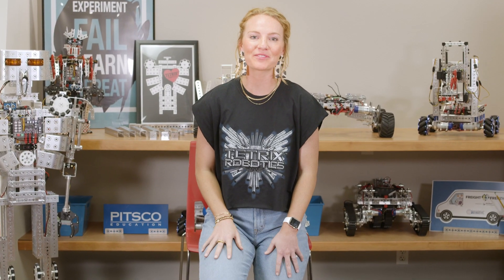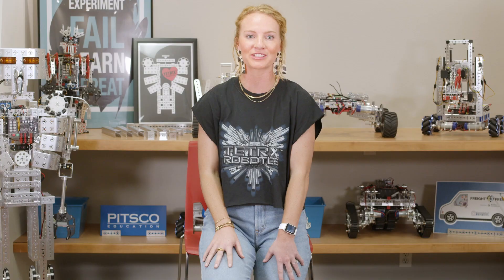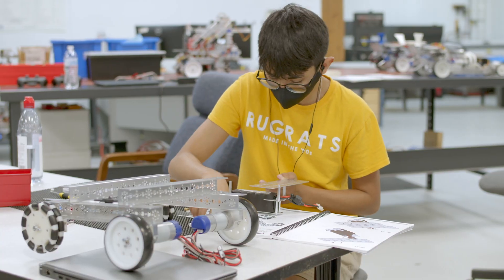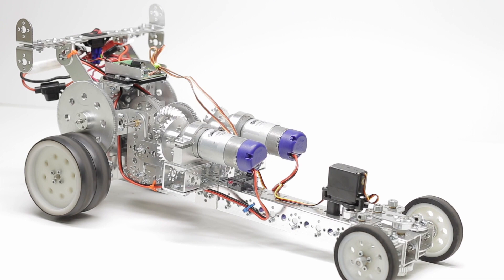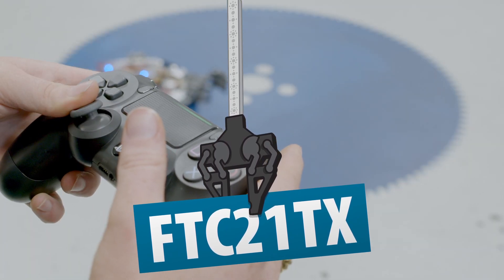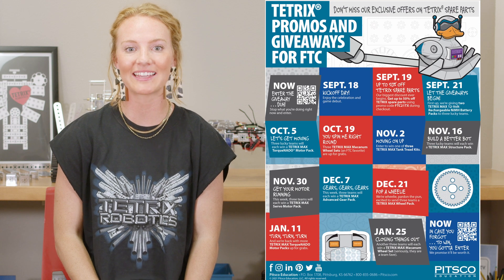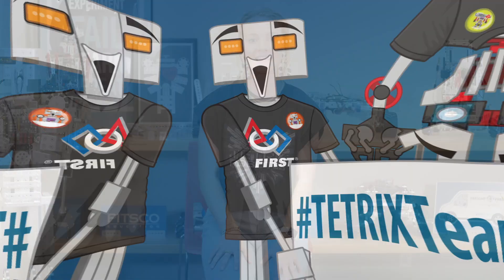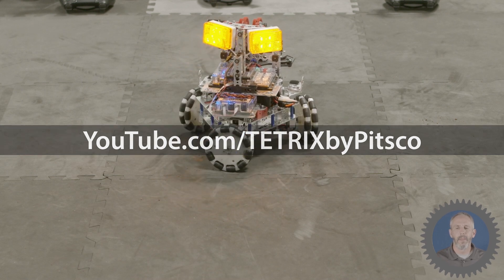2021-22 FTC Season Opener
Welcome back teams! It's kickoff day and we can't wait to support you during your FIRST Tech Challenge experience. Get ready for FREIGHT FRENZY! We're so thankful to have such young, bright minds seeking out future solutions.

This year, we're offering FTC teams the biggest discount we've ever done!
You can shop the Spare Parts Catalog here: Resources.Pitsco.com/spare-parts-2021

And, don't miss out on our biweekly giveaways from now till January. We will be giving away three winners each round to receive a free spare parts pack.
Enter our drawing at Pitsco.com/FTC21!

Good luck this year!

Shop all TETRIX Robotics: Pitsco.com/Shop/TETRIX-Robotics